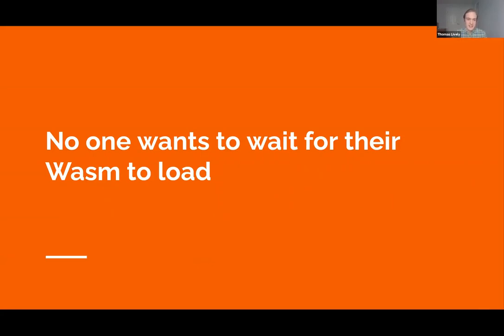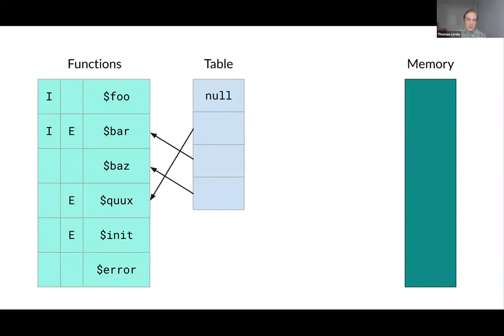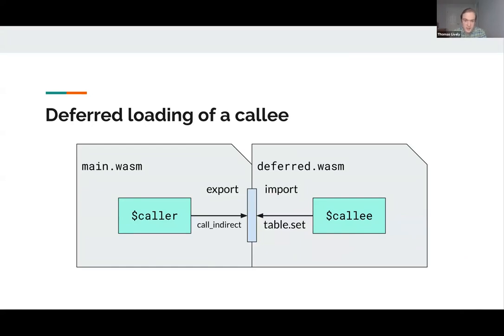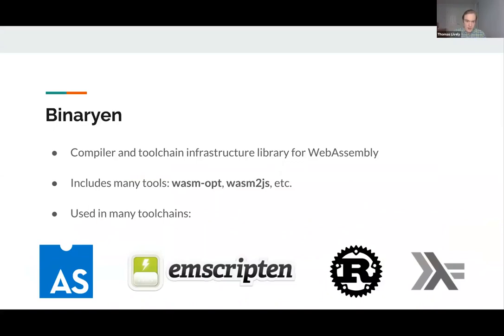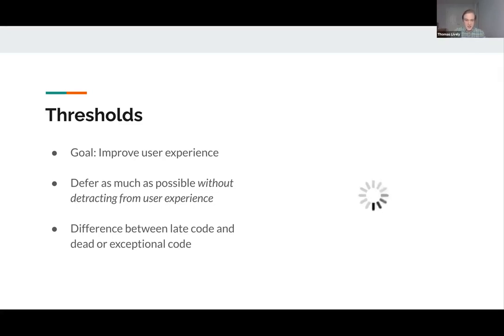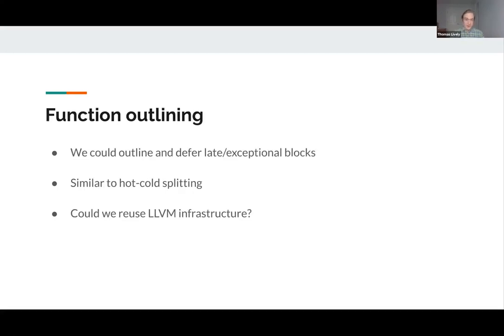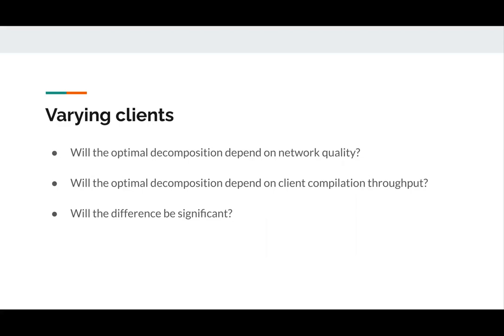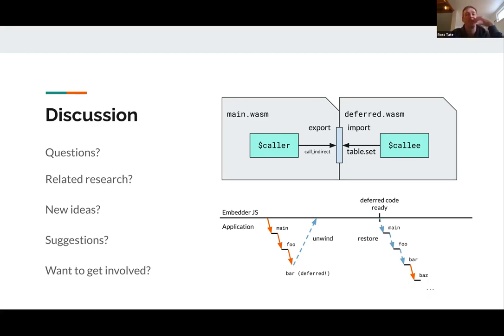Decomposing C++ Modules for Fast Load Times Source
Presenter: Thomas Lively

Even with streaming baseline compilers, downloading and compiling large WebAssembly modules can significantly lengthen application startup time on the Web. One potential solution is to automatically split modules so that only the code needed at startup is initially downloaded, compiled, and run while the rest of the code is downloaded and compiled in the background. This talk will describe how module splitting could be implemented and how it might fit into Emscripten and other WebAssembly toolchains, as well as discuss open questions on how best to decompose modules.